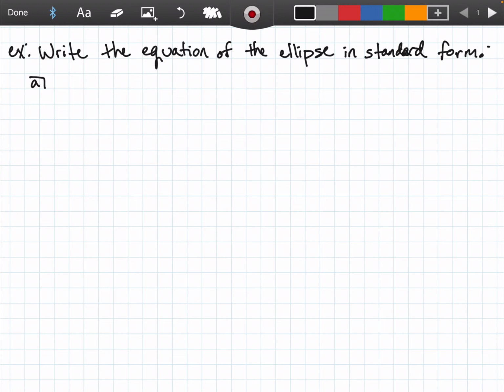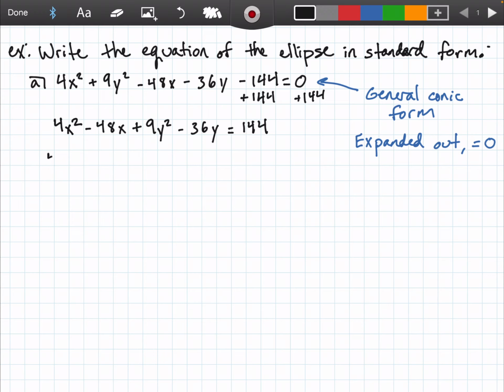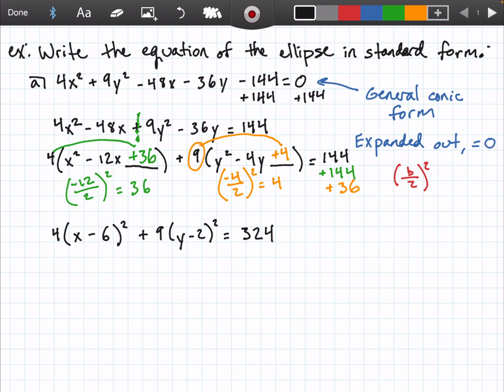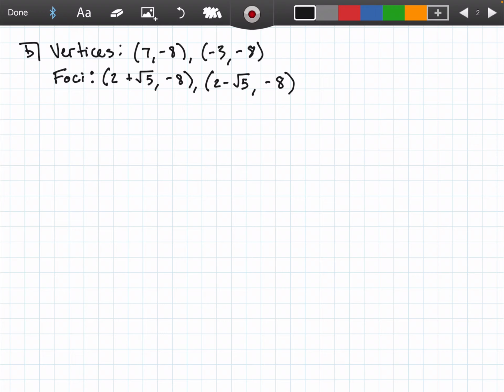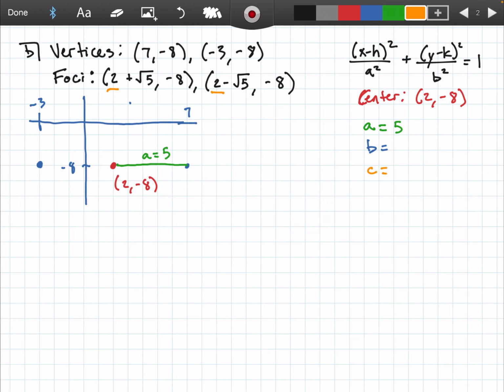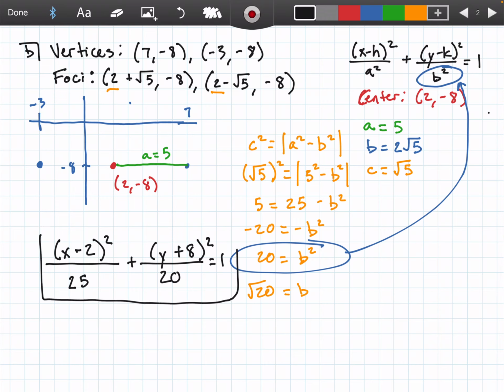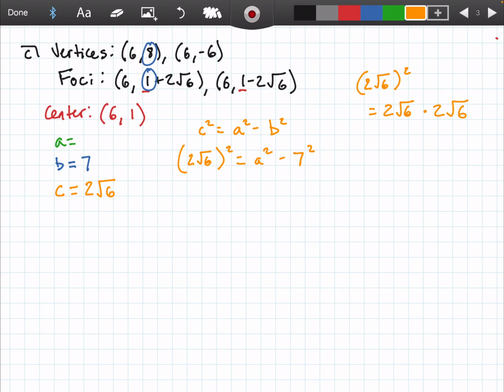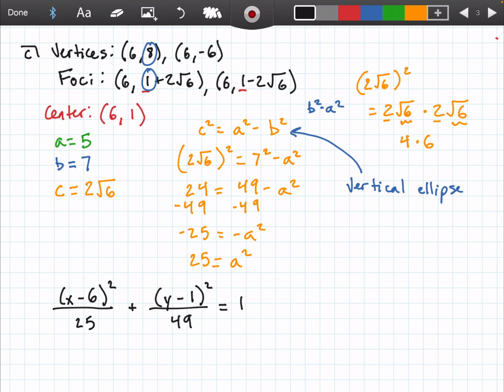9.3 Ellipses part 2